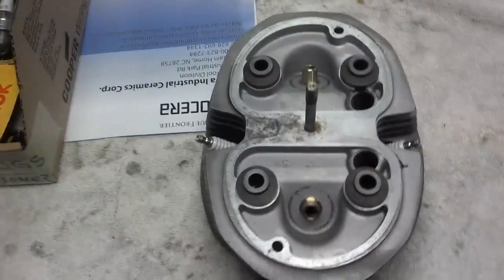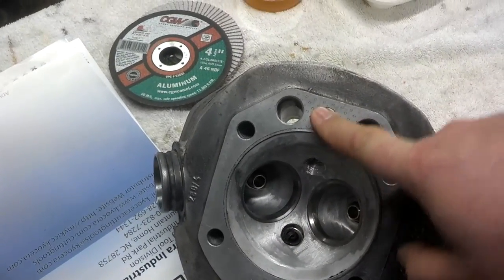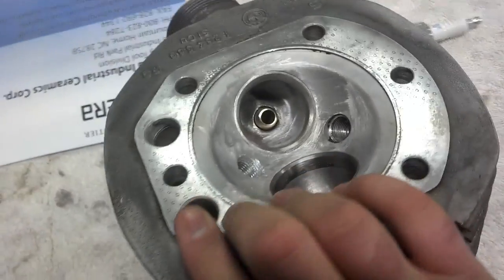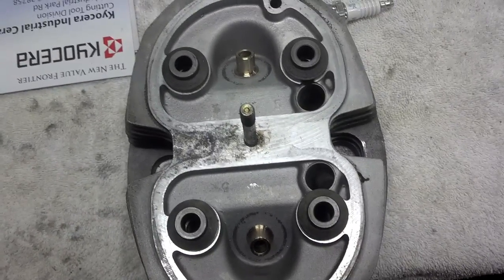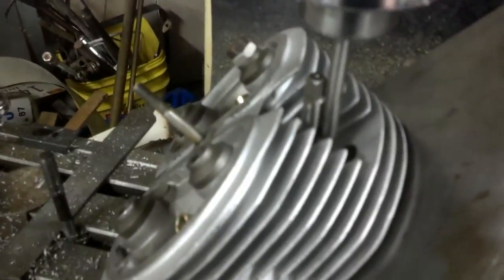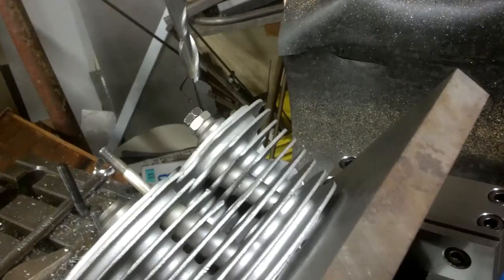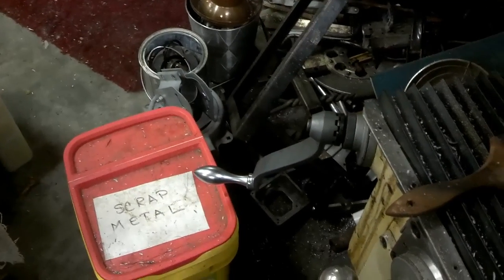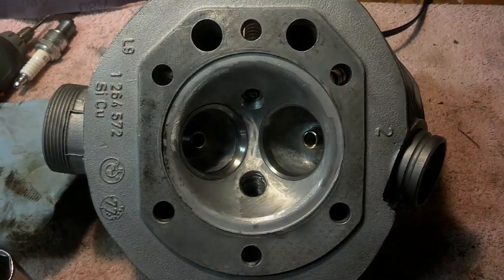BMW Airhead Dual Plug Conversion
Brief description in the beginning of how dual plug conversions are done, followed by an in depth look at how the work is carried out. Cost for me to perform this on any pro oil head twin BMW is $100 per pair of heads.